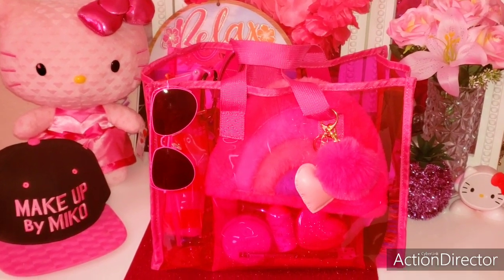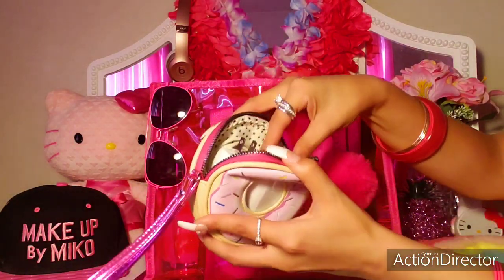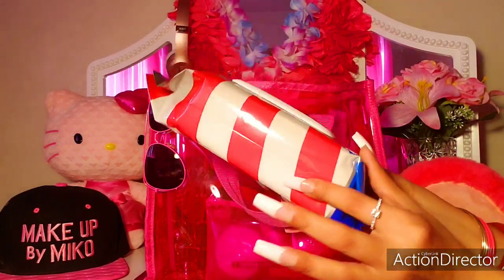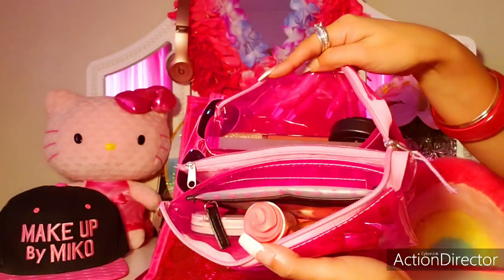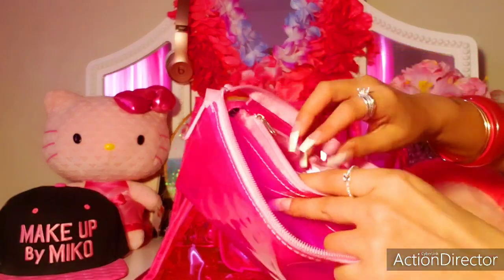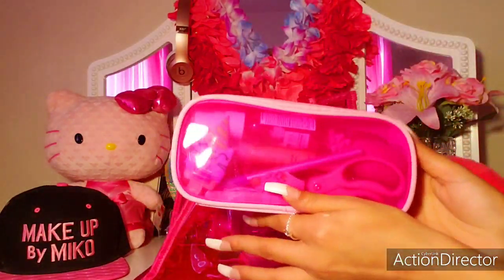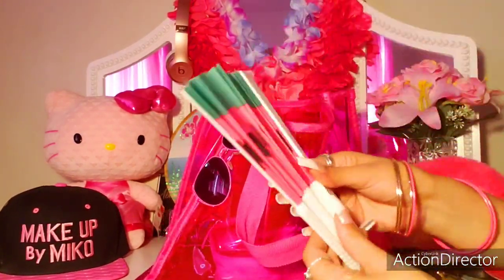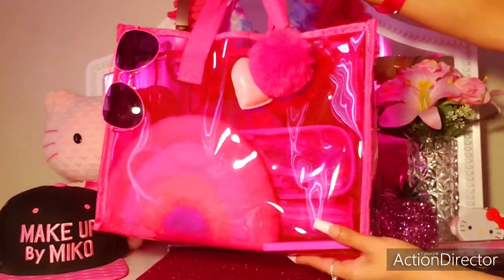🎀👜What's In My Purse?/ New Long Acrylic French Tip Nails💅🎀2020